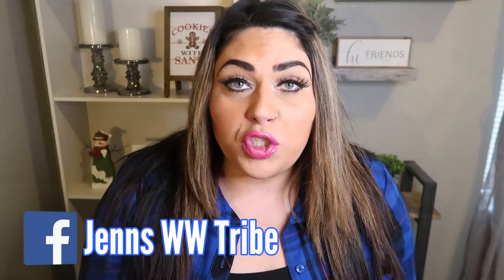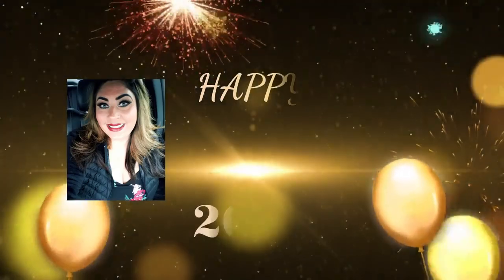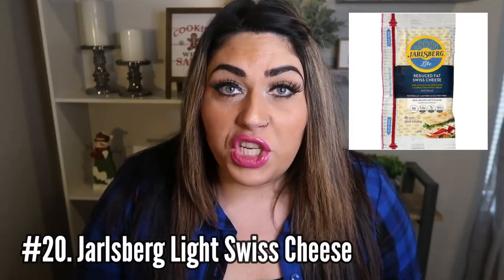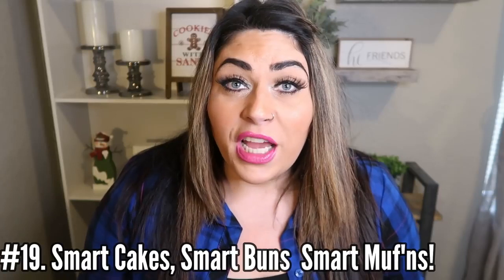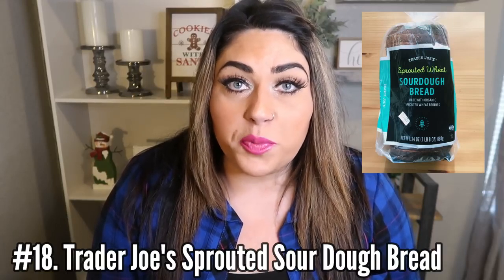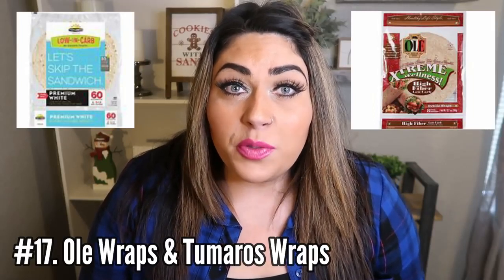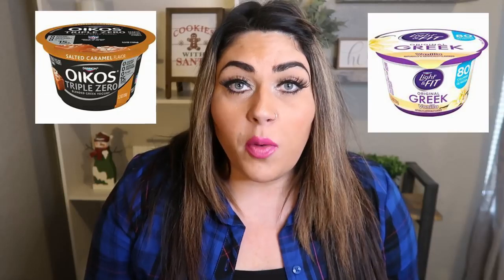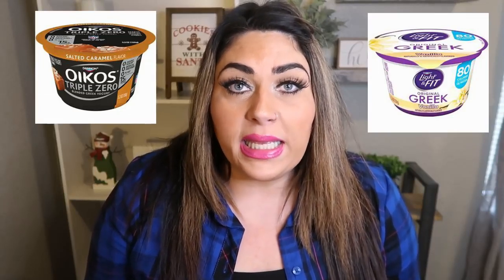TOP 20 FOODS TO MAKE WEIGHT LOSS EASY! MYWW WEIGHT WATCHERS!!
I am SO excited about this video!!  I literally could have had 100 foods lol.  These are my TOP 2 to help you lose weight in 2020!!! Enjoy!!  XO